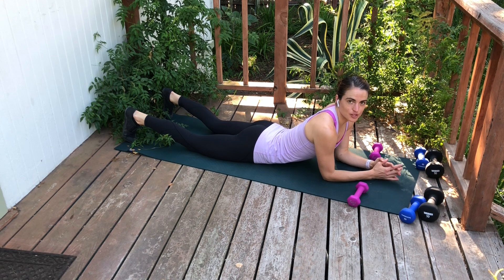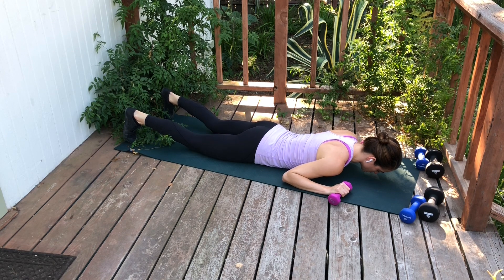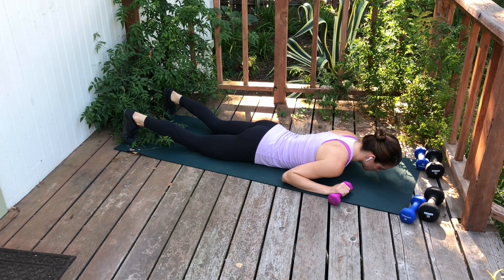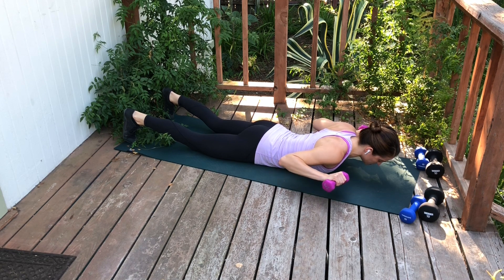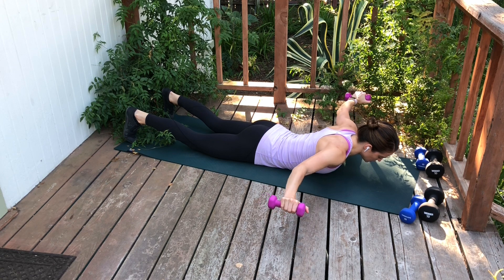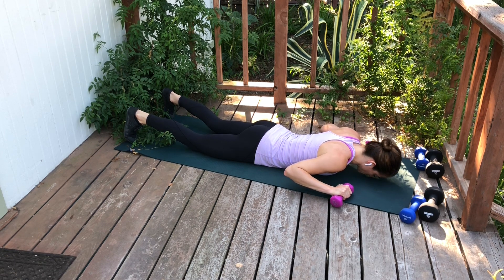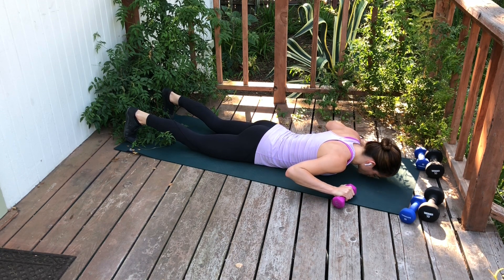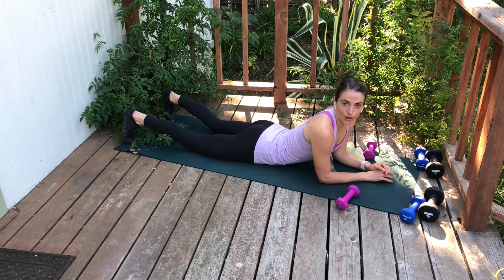Superman W's to T's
This is a helpful exercise for strengthening the whole back line of the body (aka posterior chain) for day-to-day activities, and especially those required for running.

Begin lying on your stomach with your feet hip distance apart and your arms in a W position holding light hand weights with your forehead resting on the mat. Inhale to prepare, exhale as you engage your core (aka ribcage to pelvis connection) and float your head, arms, and legs off the ground to feel your whole back line connect. Be sure to keep the back of your neck long by keeping your gaze down at the floor vs looking ahead of you. As you hold this position, inhale again and exhale as you reach both arms out to the side making a T with your body, pause for a moment, then inhale to return your arms back into a W position then lower your limbs and head back to the mat. Keep repeating this lift/lower version between reps, and as you get stronger, you can challenge yourself further by hovering your body throughout the whole series while you move your arms in/out.

Alignment tips: If you feel your lower back and/or neck doing most of the work, then lower the limbs and your head/chest closer to the ground. Find a height off the floor that is comfortable and allows you to feel the connection between your shoulder blades supporting you. As you get stronger you'll be able to lift up higher. Also check in that your shoulders don't hike up towards your ears and that your neck stays long with your gaze always looking down at the ground - imagine you are holding an orange tucked between your chin and chest as you perform this movement - this will also help you deepen your core connection.

Dr. Christine Pieton, PT, DPT
🔹 Free FB group Mama Runs Wild where I share all things about women's health, pelvic health, strength training, and safely returning to running postpartum